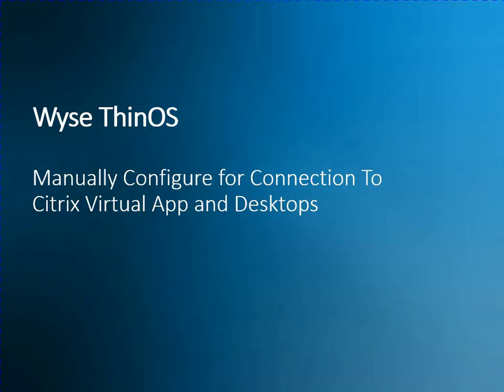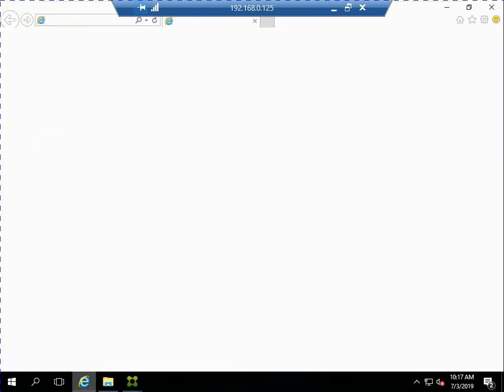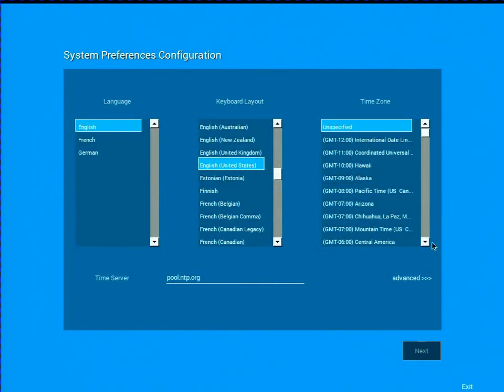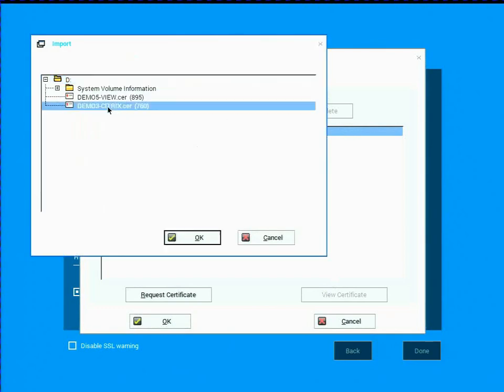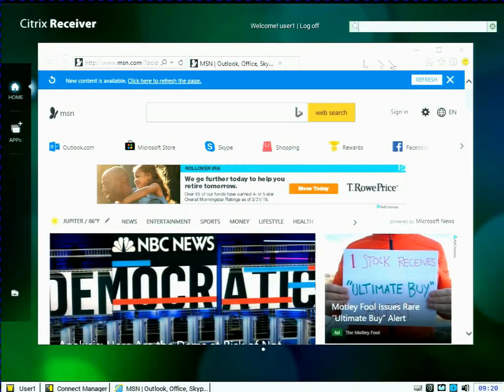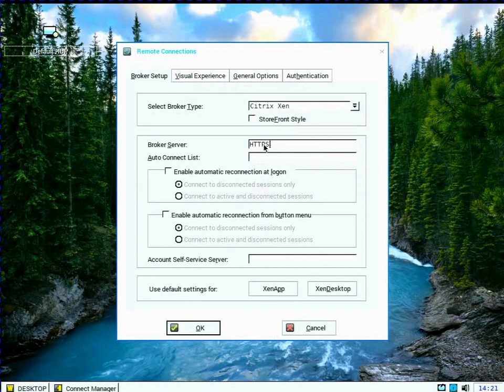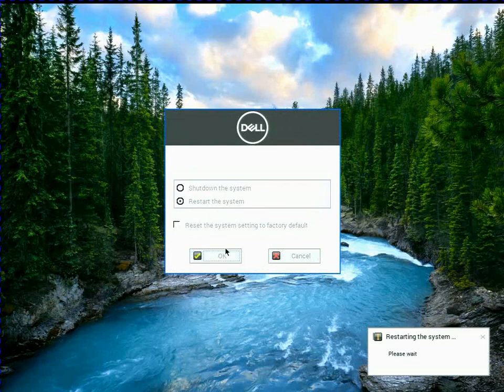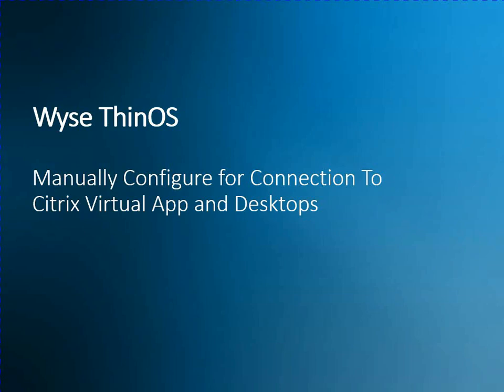WTOS101C: Manually config of a Wyse ThinOS client for Citrix Virtual Apps & Desktops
Manually configuring  a Wyse ThinOS client to connect to Citrix Virtual Apps and Desktops